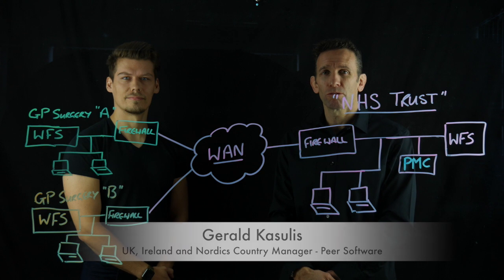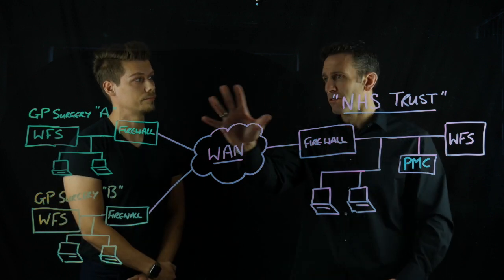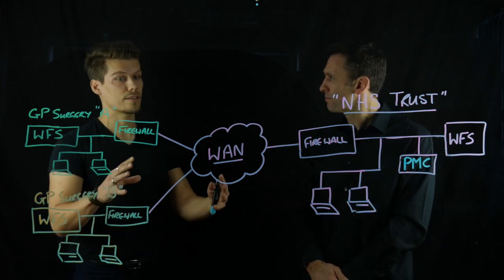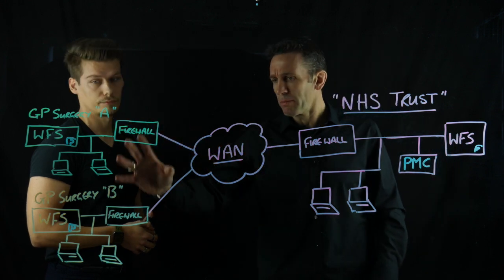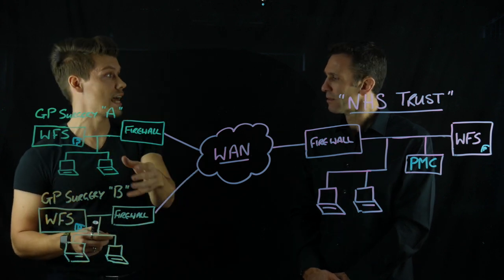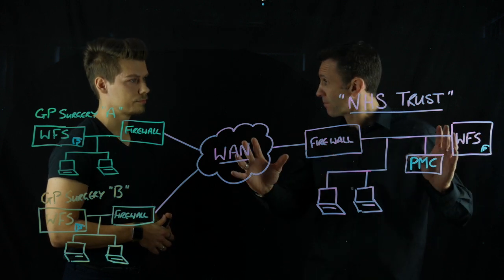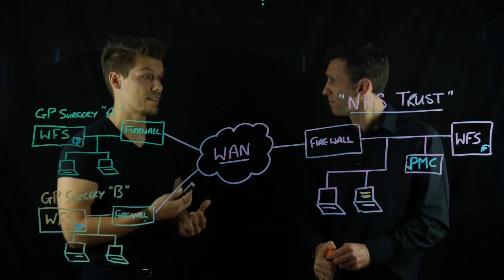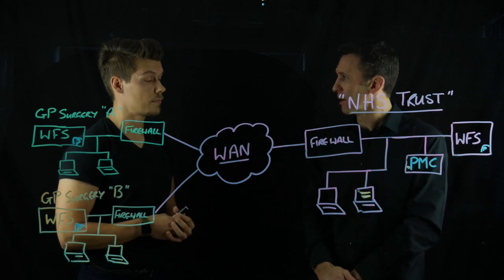Peer Software Working in the NHS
Will Brooks, Sales Director at Spectrami UK meets at the lightboard with Gerald Kasulis, Country Manager UK, Ireland and Nordics at Peer Software
Gerald maps out Peer Software's latest project with the NHS on the lightboard, showing the simple architecture, and highlighting some of the interesting benefits that Peer introduced to an otherwise challenging situation.